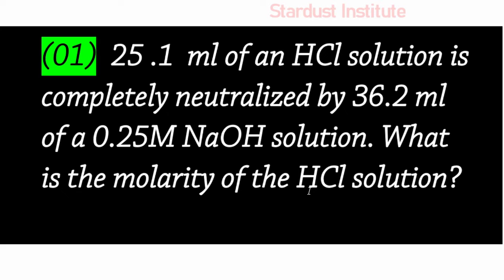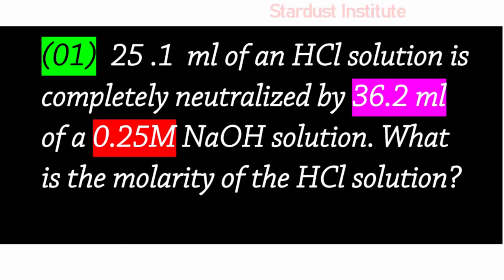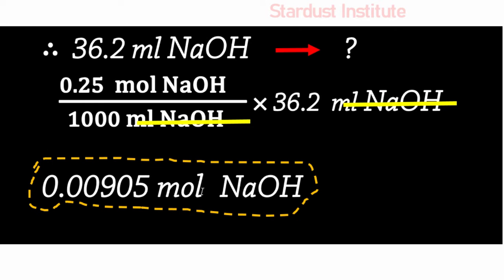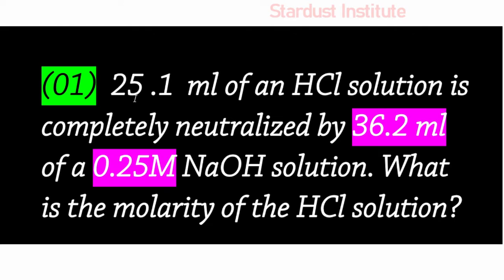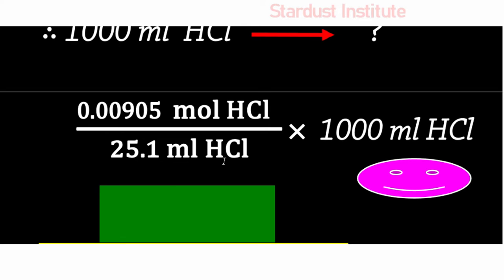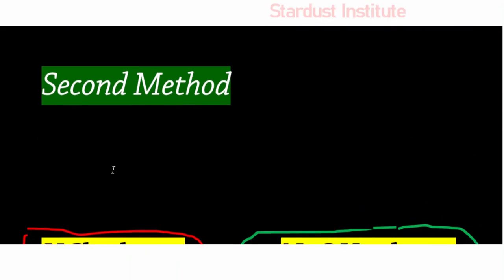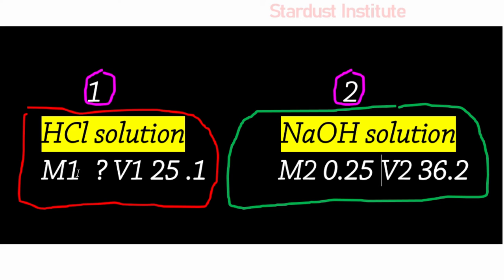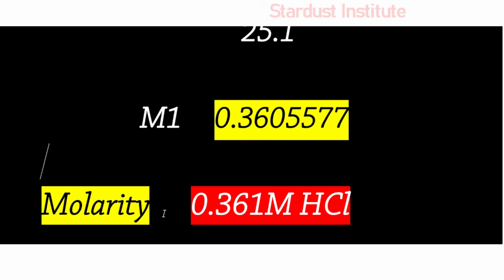Acid- Base Titrations - Step by Step - No - 06 - Stardust Institute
In this series of Videos , we are going to learn Acid- Base Titrations very slowly through problems and answers. In addition to that we will be able to learn how to balance Chemical Equations , how to find mole ratio, how to find  number of moles. A Titration is a technique where a solution of known concentration is used to determine the concentration of an unknown solution